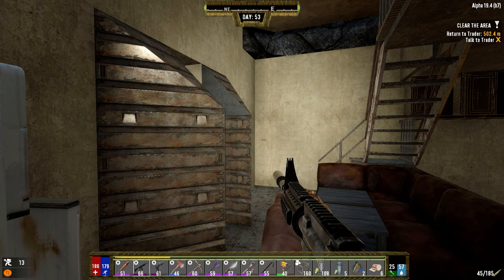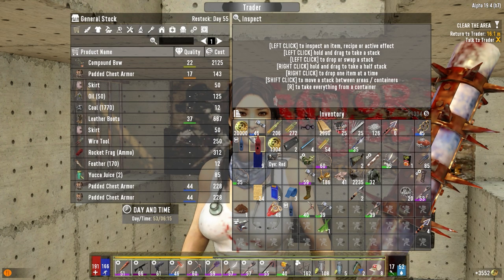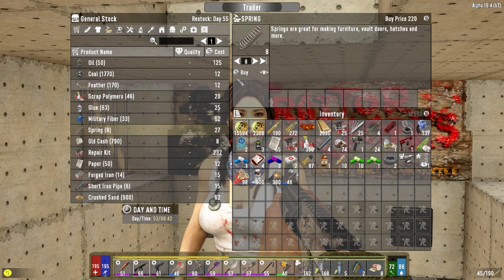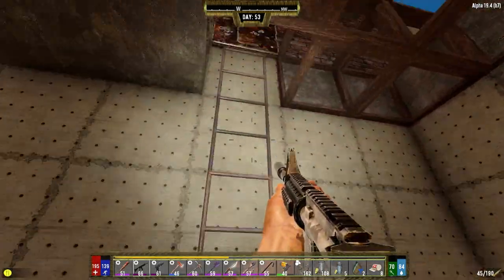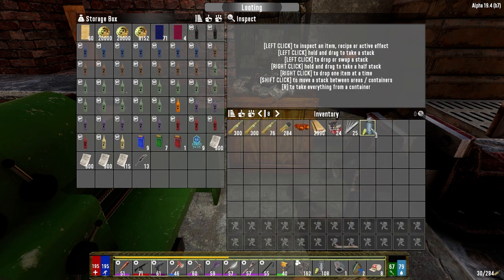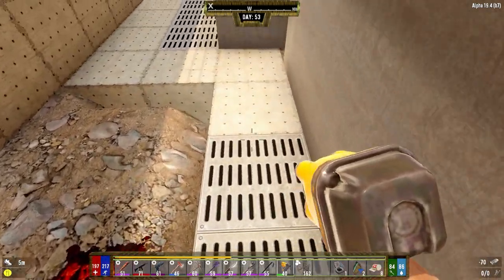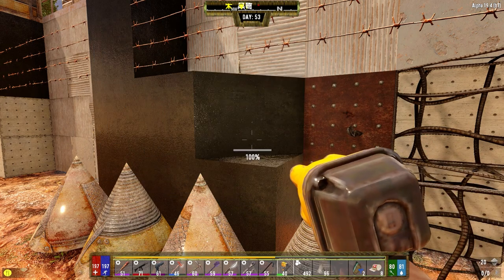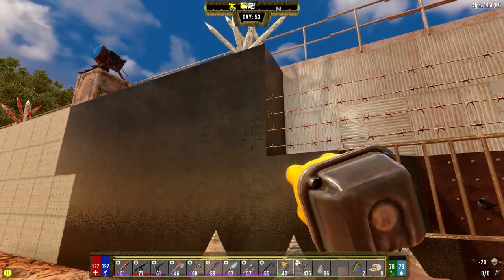Darkness Falls - 7 Days to Die - Ep53